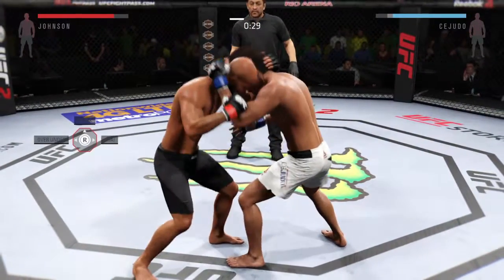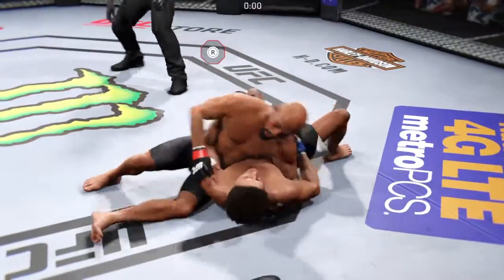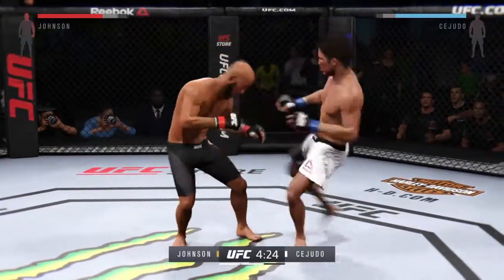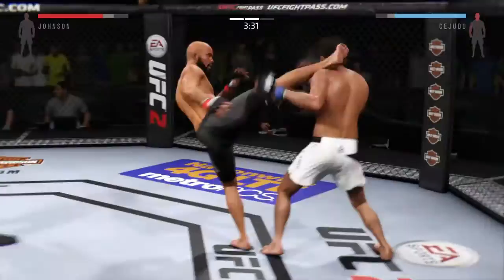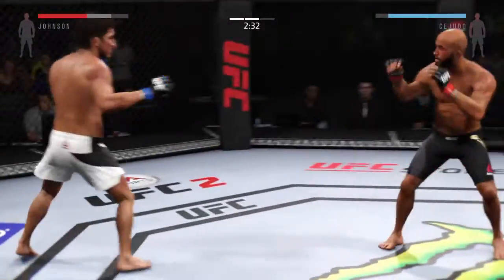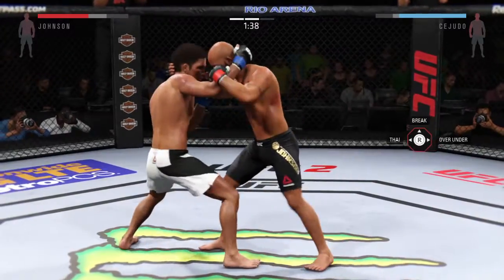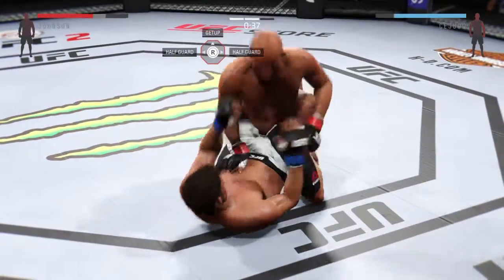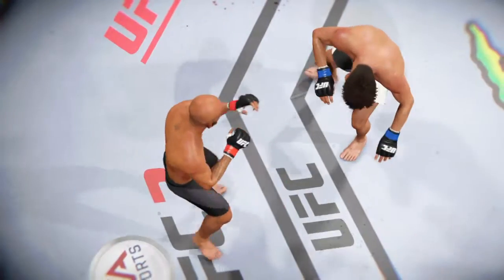EA SPORTS™ UFC® 2_20160926091021